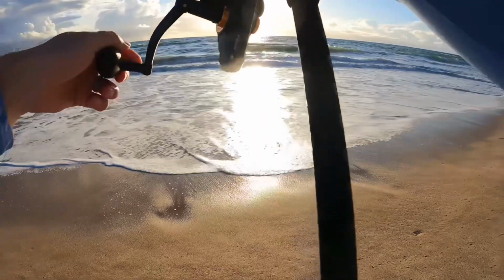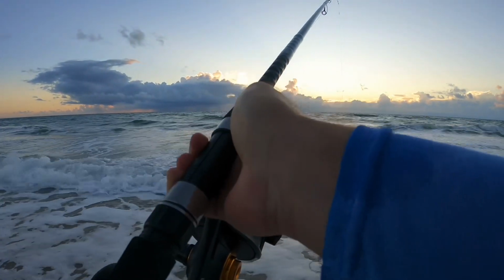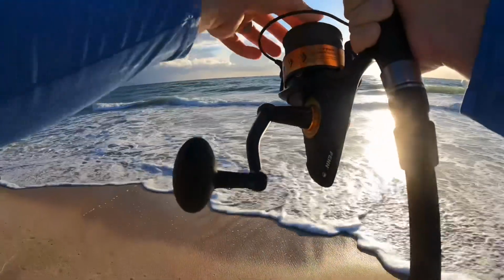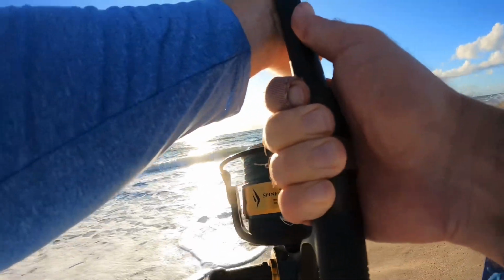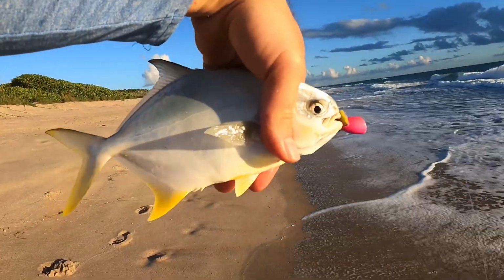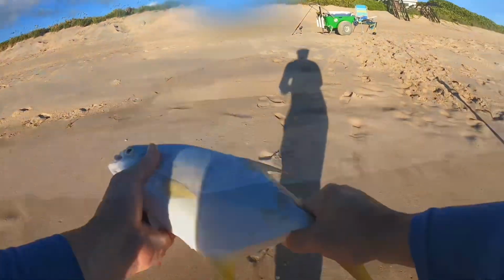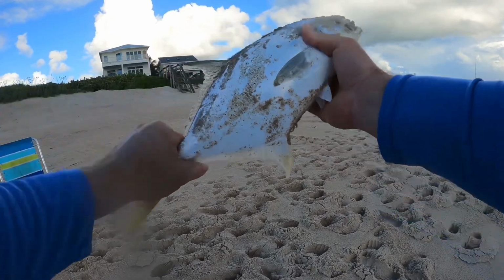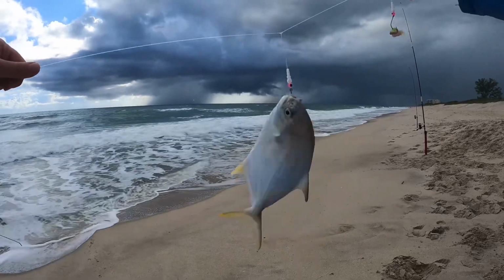Use This NEW Pompano Rig to Catch Keepers!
Setup #1: 14’ Akios Fury FX420 w/ Penn Pursuit III 6000 (25-pound PowerPro)

Setup #2: 10’ Penn Carnage w/ Lost Key Outfitters Kestrel 5000 (15-pound PowerPro)

Shark Setup: 12’ Offshore Angler Power Stick w/ Penn Spinfisher VII 9500 (65-pound PowerPro)

Bait: Blue Magic Shrimp & Sand Fleas

Salty’s Pompano Rigs

Pack: Simms Freestone

Sunglasses: Smith Longfin polarized with brown lenses